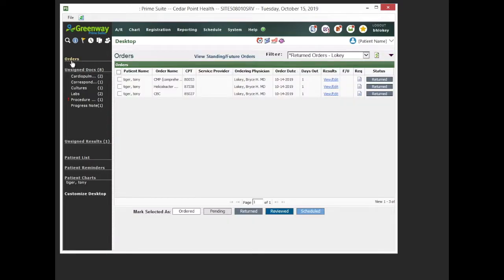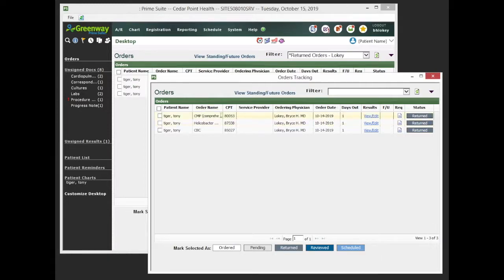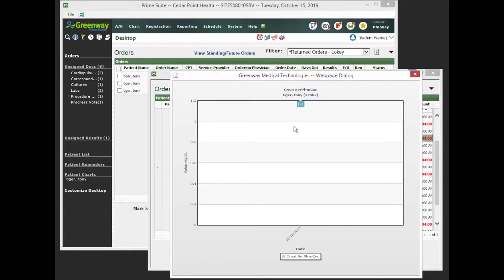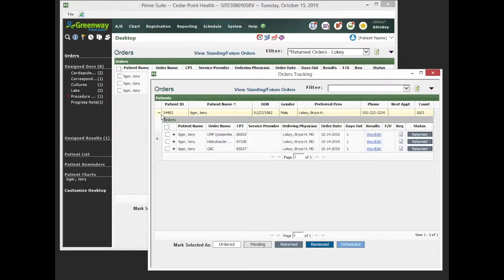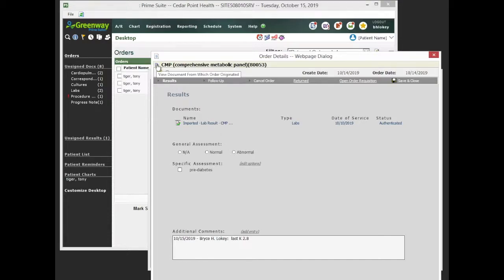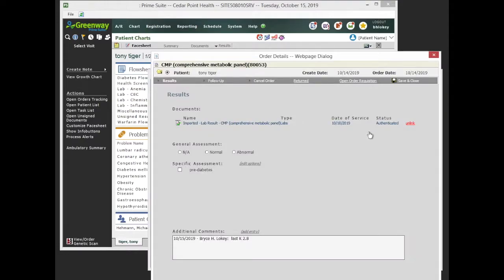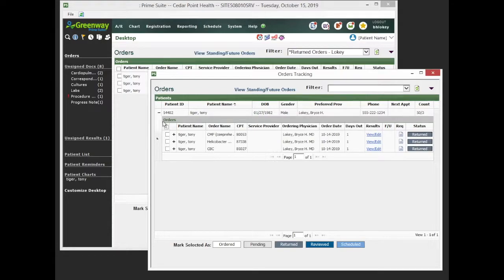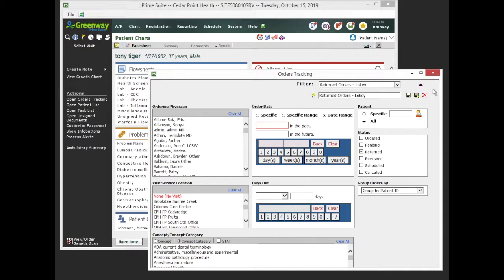05 Advanced Orders Tracking